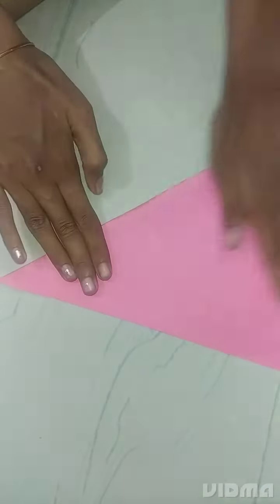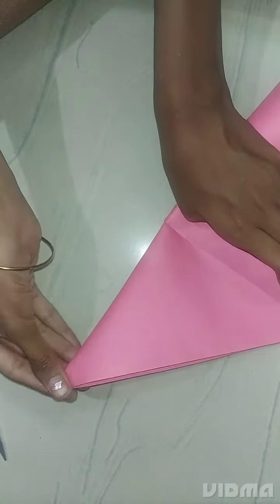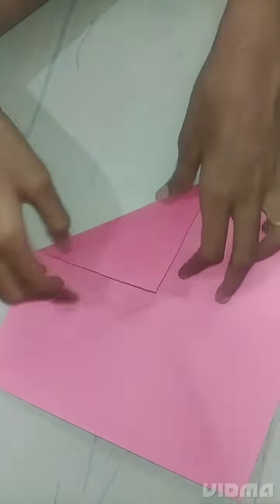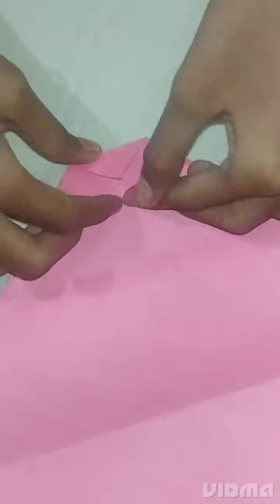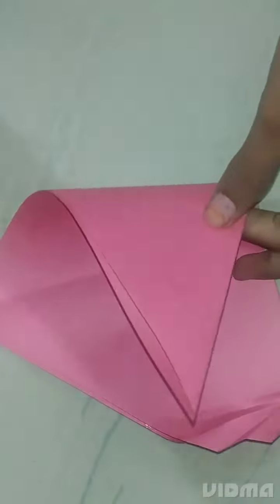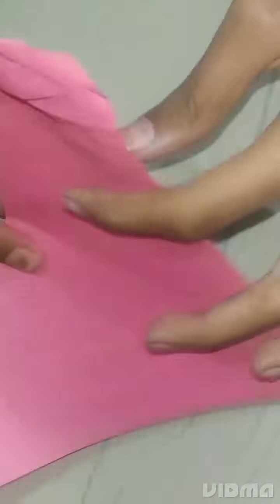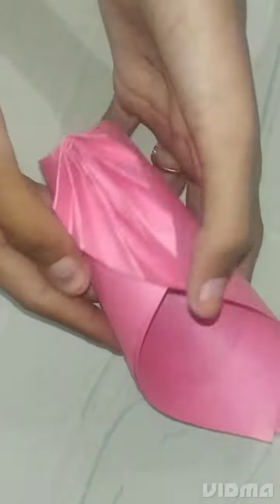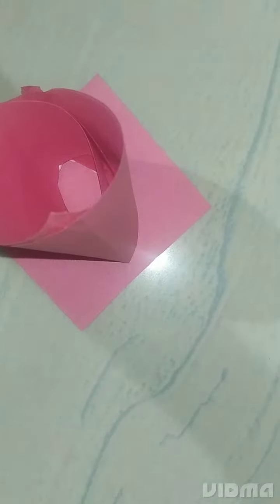easy Girigami craft in tamil 💁‍♀️